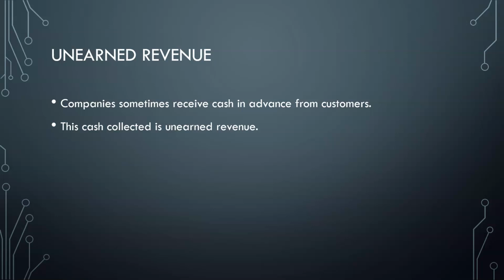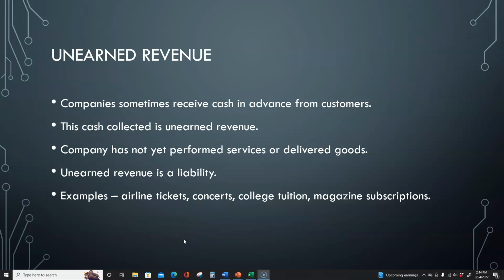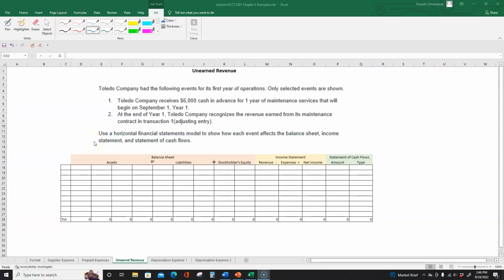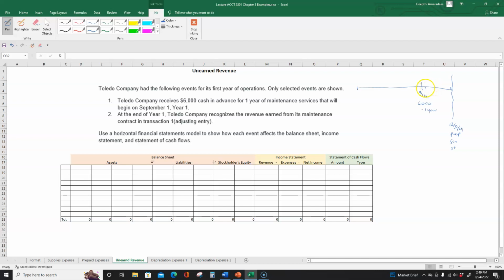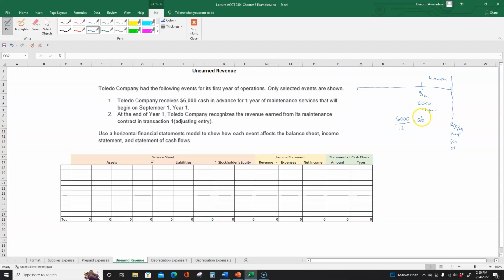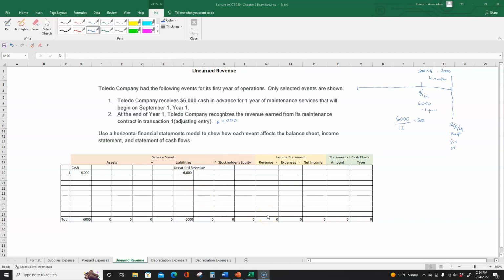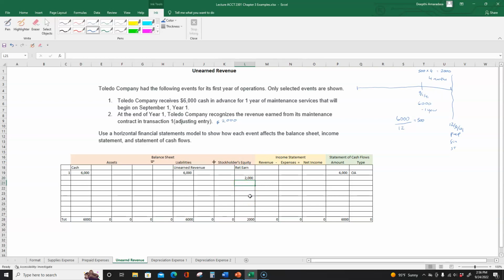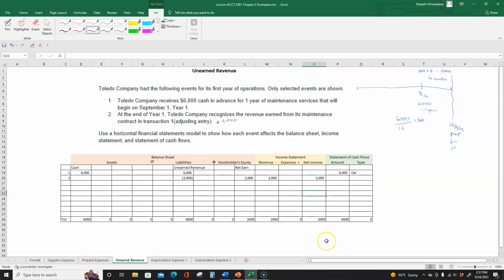Unearned Revenue and Adjusting Entry